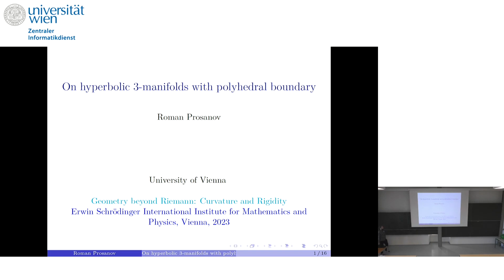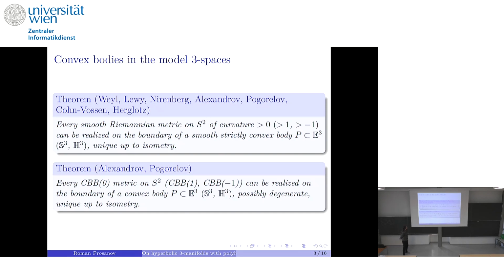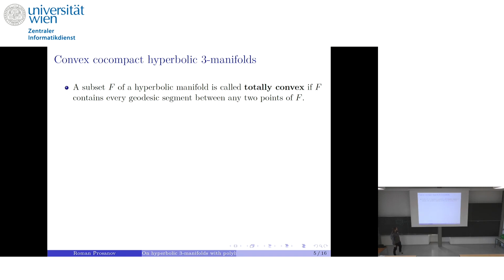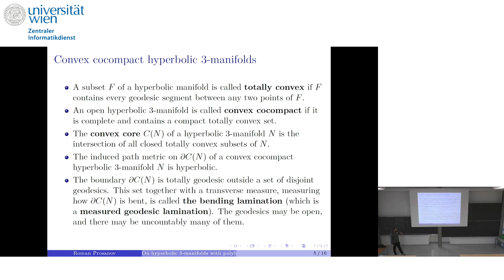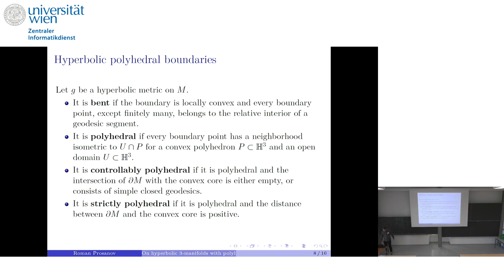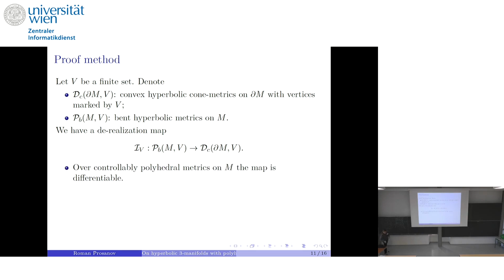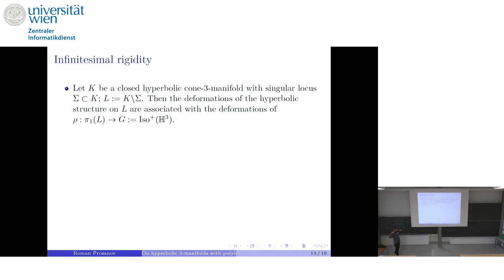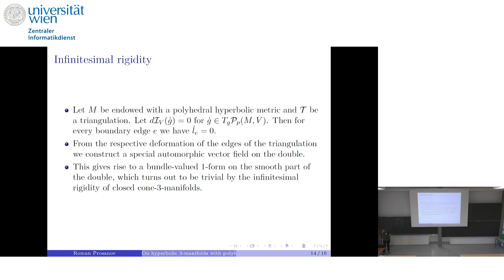Roman Prosanov - On hyperbolic 3-manifolds with polyhedral boundary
It is known that every non-negatively curved metric on the 2-sphere admits a essentially unique realization as the intrinsic metric on the boundary of a convex body in the Euclidean 3-space. This story has two classical chapters: polyhedral and smooth, though there is also a common generalization obtained by Alexandrov and Pogorelov.

The work of Thurston from 70s highlighted the ubiquity and the diversity of hyperbolic manifolds among 3-dimensional ones. Hyperbolic 3-manifolds with convex boundary constitute a large and interesting class to study from various perspectives. In 90’s-00’s an analogue of the problem above for hyperbolic 3-manifolds with smooth strictly convex boundary was resolved in the works of Labourie and Schlenker. Curiously enough, a polyhedral counterpart was not known until recently. One of the reasons is that some metrics on the boundary of such 3-manifolds that are «intrinsically polyhedral» admit not so polyhedral realizations, which are somewhat more difficult to handle.

In my talk I will present a recent proof of the respective polyhedral result (the rigidity is shown in a generic case). Another outcome is a rigidity result for a family of convex cocompact hyperbolic 3-manifolds with respect to some geometric data on the boundaries of their convex cores. This is a step towards a resolution of conjectures of Thurston.